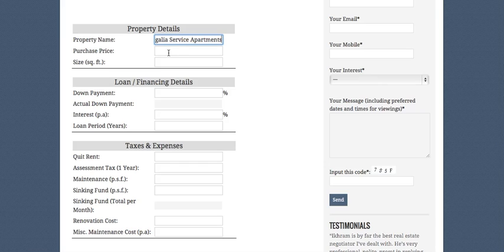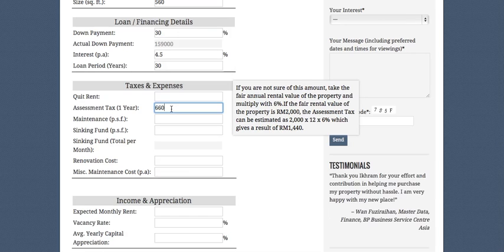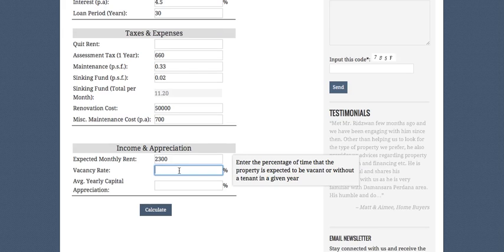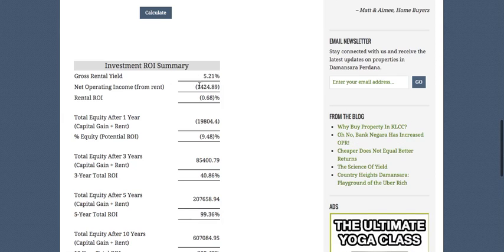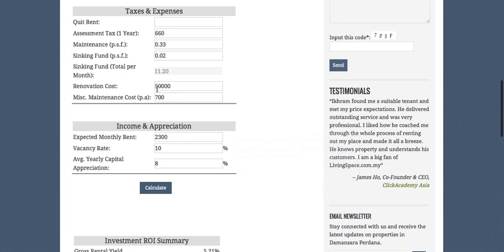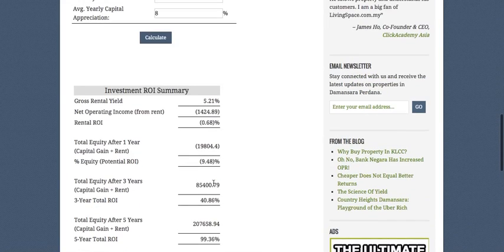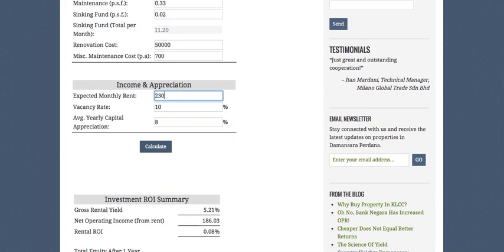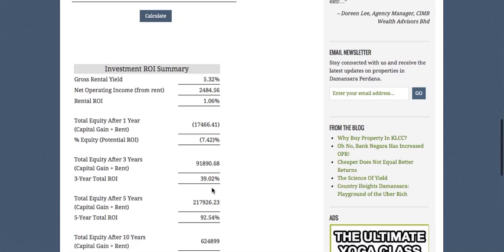Property Investment Calculator Tutorial